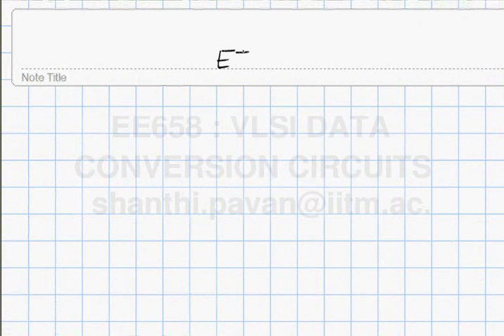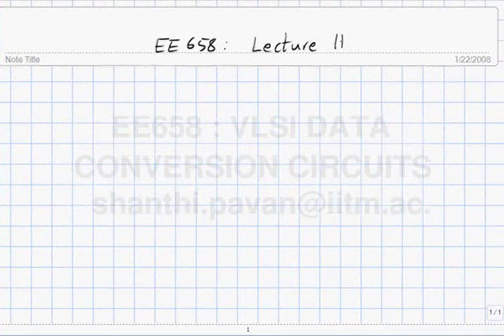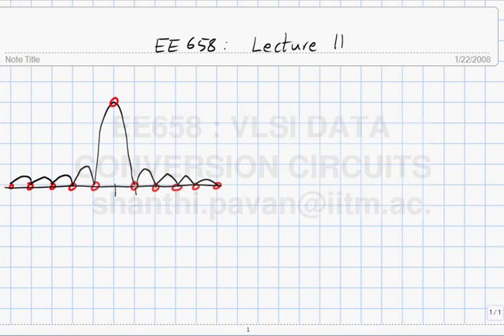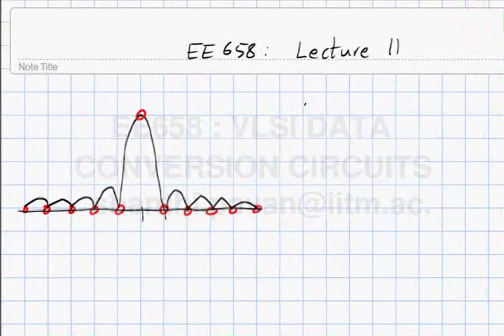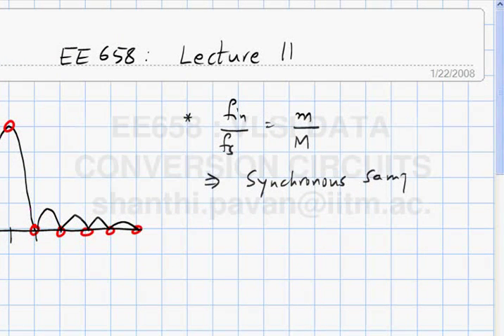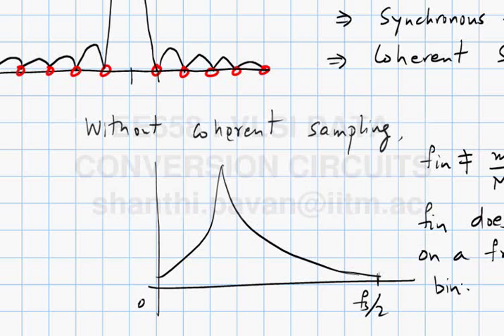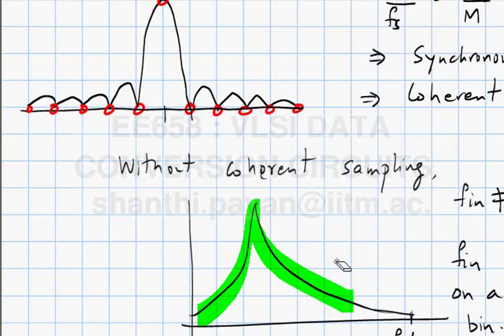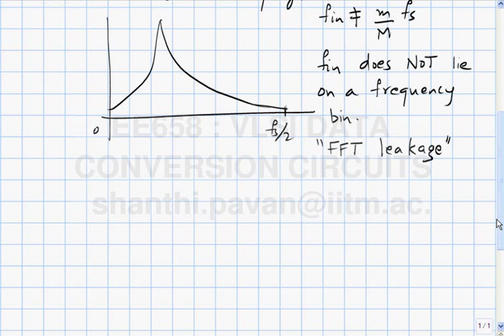Lecture 11 - FFT Leakage (contd), Spectral Windows, the Hann Window